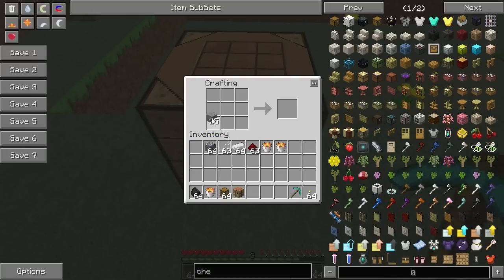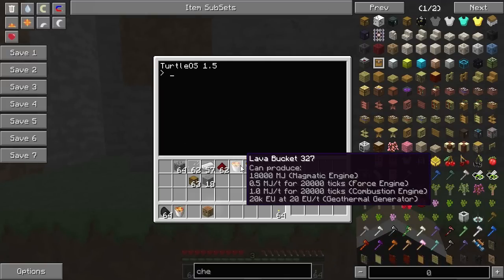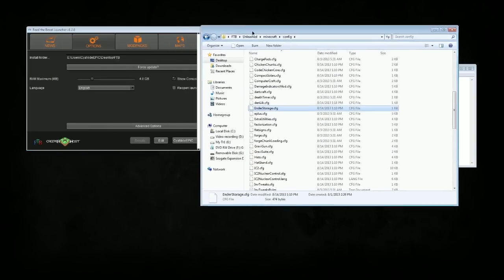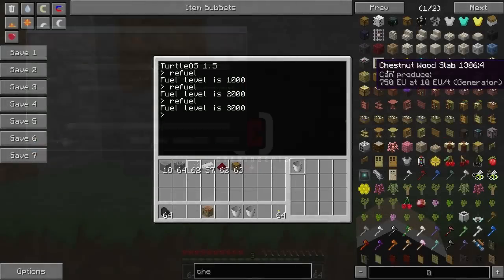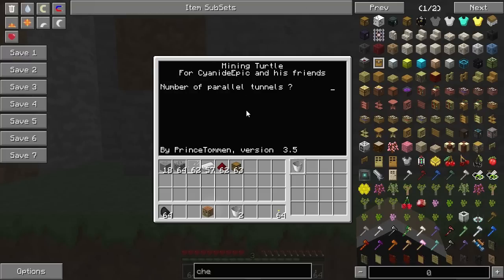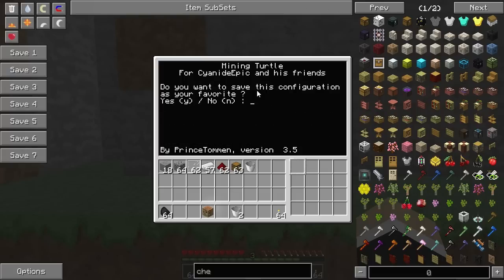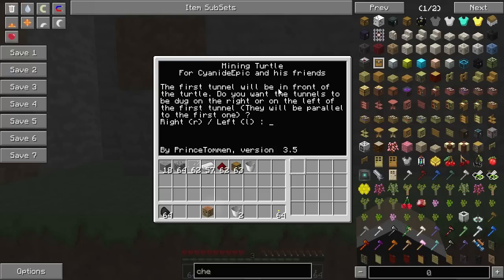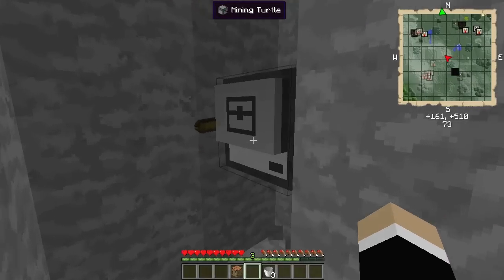How do I? Mining turtle tutorial - Turtle all day long! :D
Here is how to use the turtle using a script for mining all you want! :) Enjoy!